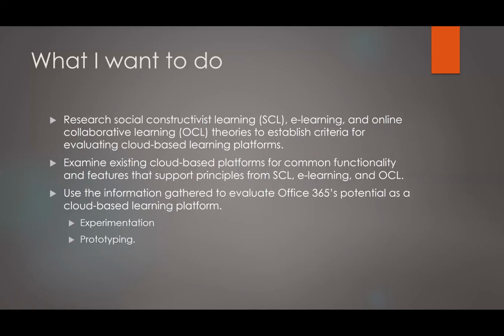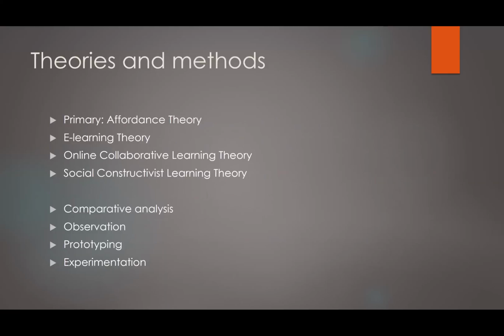Kenneth Crosby Thesis Proposal Presentation